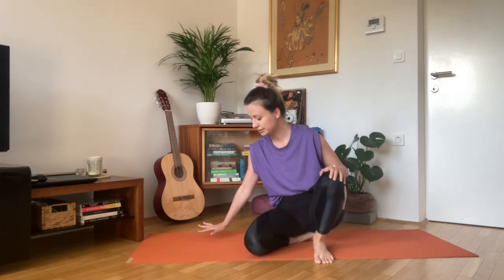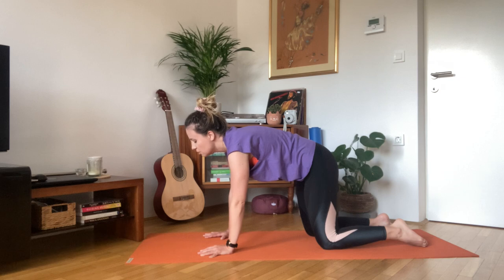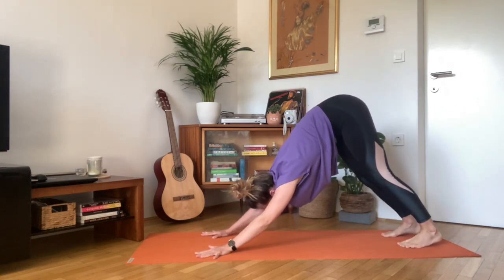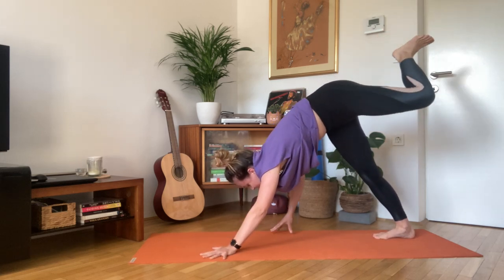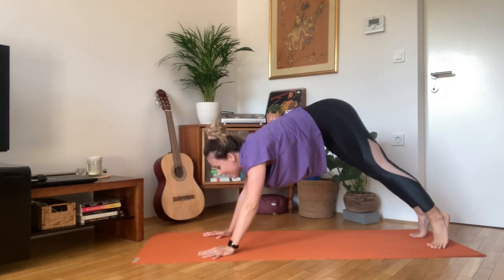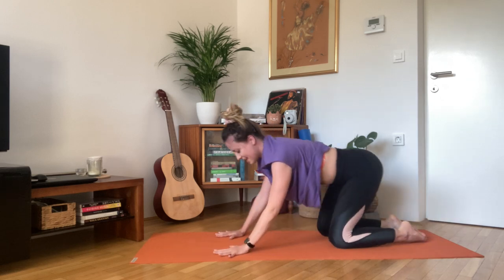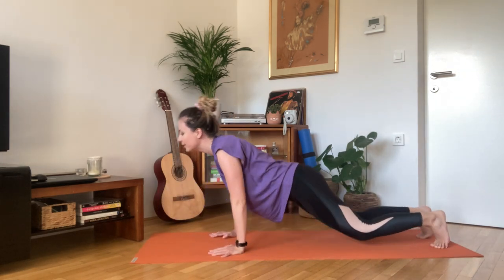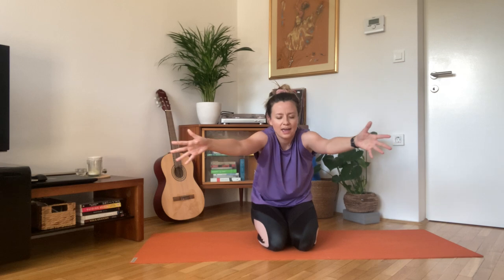Yoga Espresso (III) 12-min flow to start the day